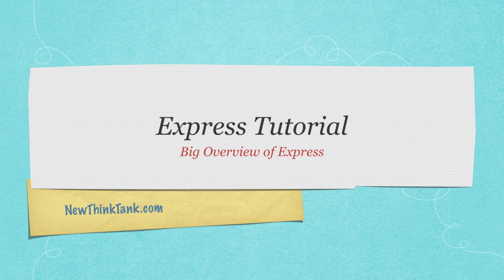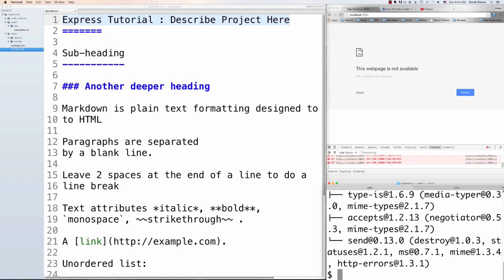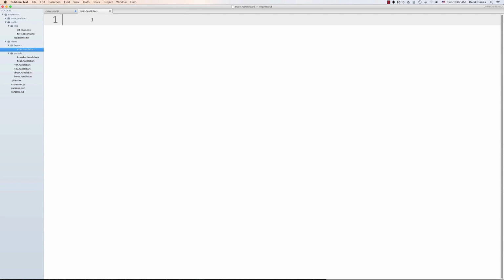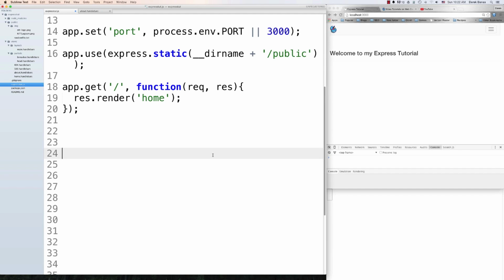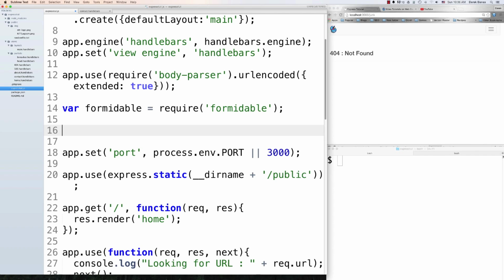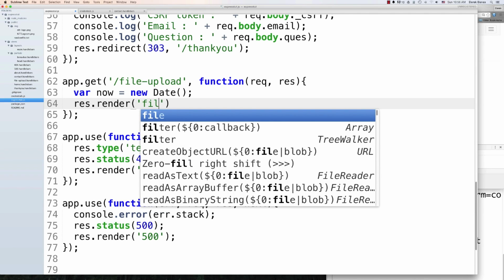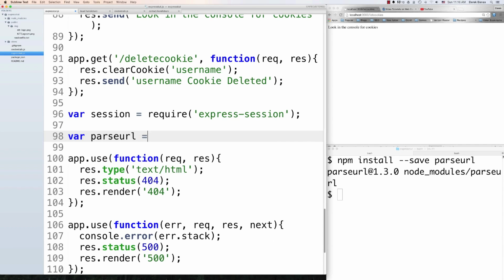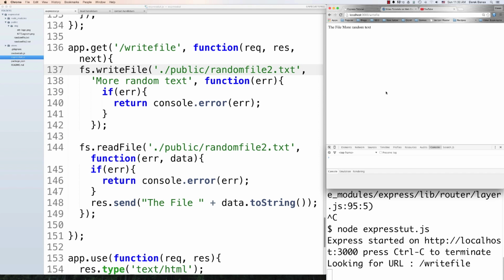Express Tutorial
Best NodeJS / Express Book

In this tutorial we'll explore the Express NodeJS framework. It provides all of the capabilities of NodeJS, also makes it easy to build robust web applications quite easily using a MVC format. I'll cover how to install on Windows, Mac and Linux. We'll then explore building the server, routes, incorporating Handlebars, incorporating Bootstrap, ports, middleware, app.use, app.get, catching / throwing errors, handling forms, file uploads, cookies, sessions, reading / writing files and much more.